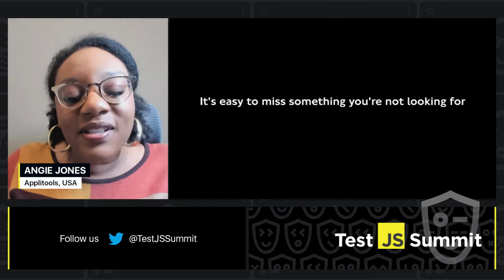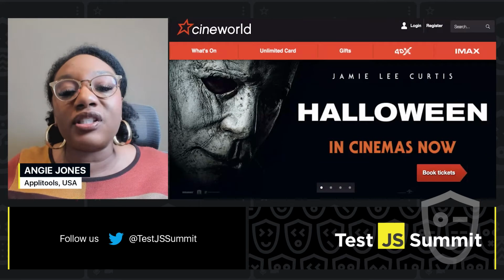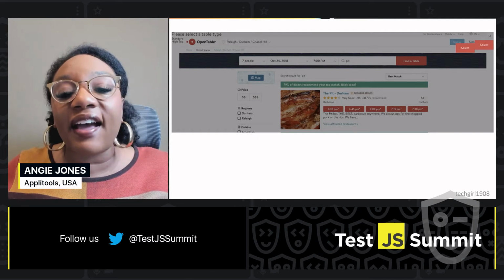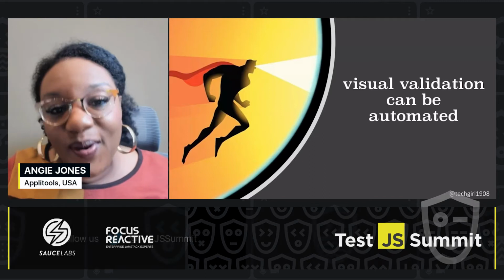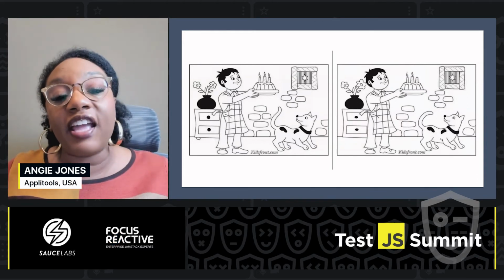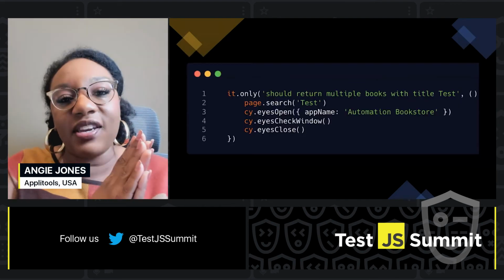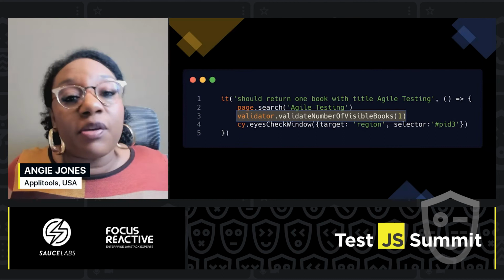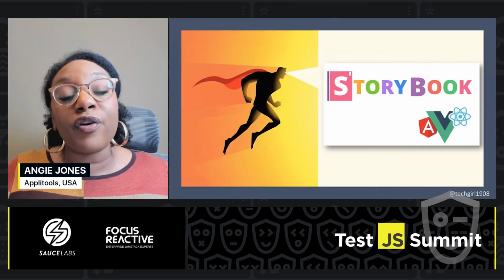Your Tests Lack Vision: Adding Eyes to your Automation Framework – Angie Jones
Talk: Your Tests Lack Vision: Adding Eyes to your Automation Framework

Abstract: In this talk, you’ll learn how visual validation works, see a live integration into an existing test code base, and discuss the pros and cons of using various visual validation techniques.